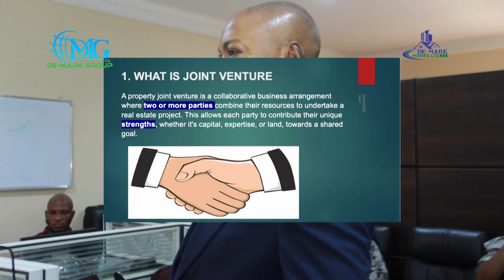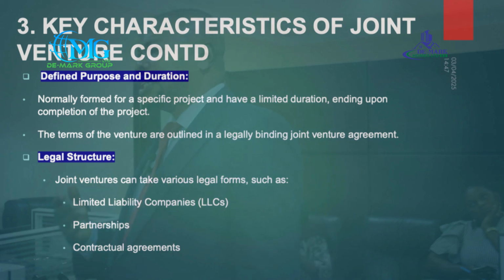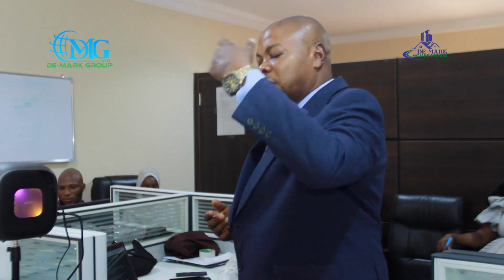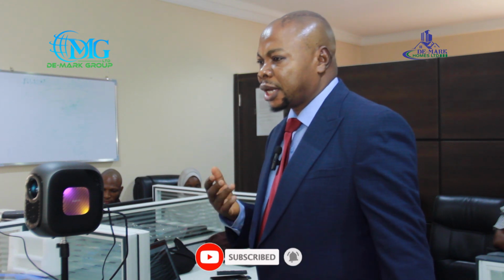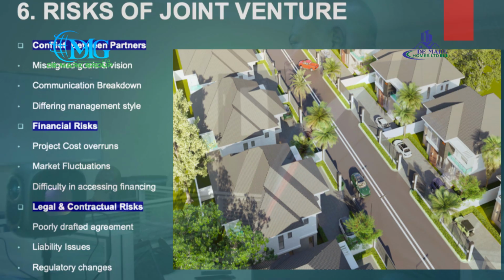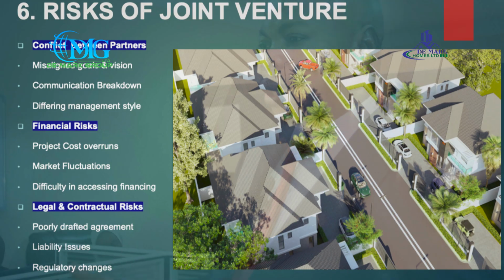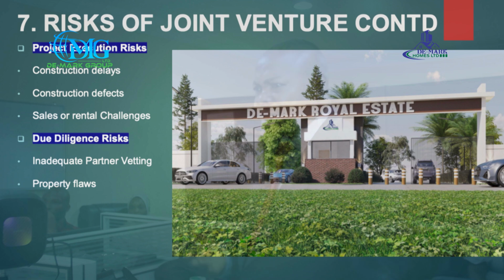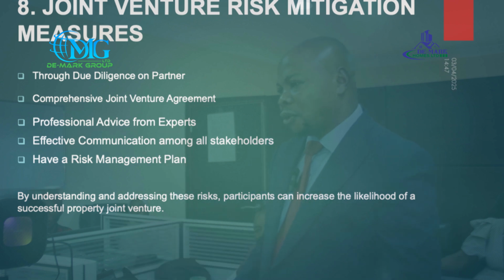HOW TO MAKE MONEY FROM REAL ESTATE INVESTMENT PART 7 JOINT VENTURE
This is part 7 of a series on the 10 ways to make money from real estate industry.
Joint Venture can be very rewarding  for investors if well managed but also comes with its own inherent and peculiar risks. This video discuss how one can enter into Joint Venture business and start making money. The interesting thing about this model is that if well managed it can help investors scale their business and quickly capture new markets.
You can watch parts 1 ,2, 3, 4 5 & 6 of the series below.